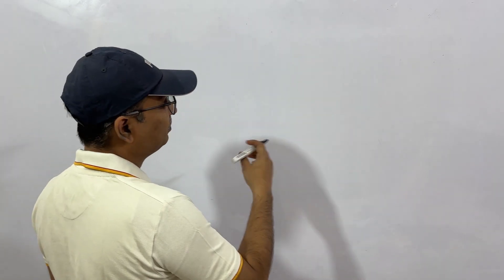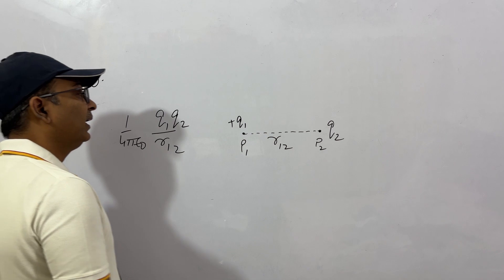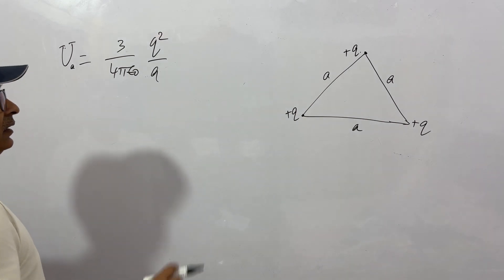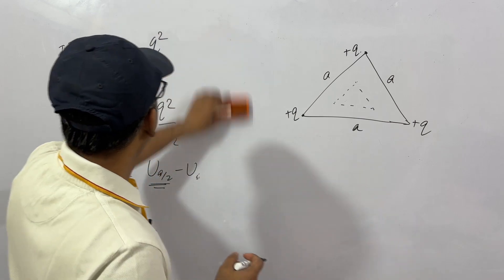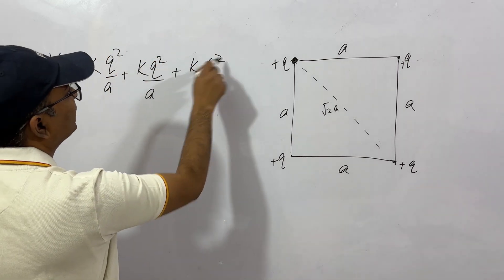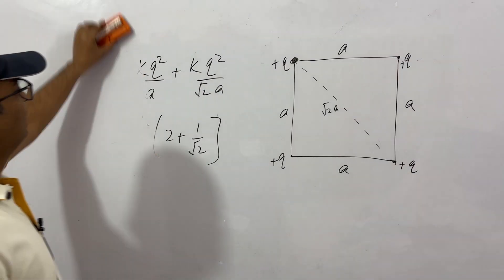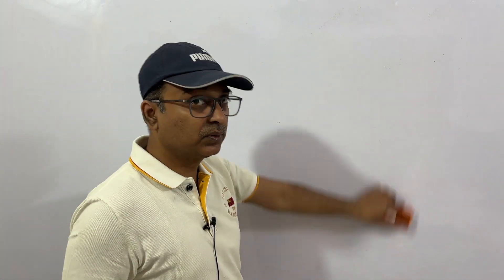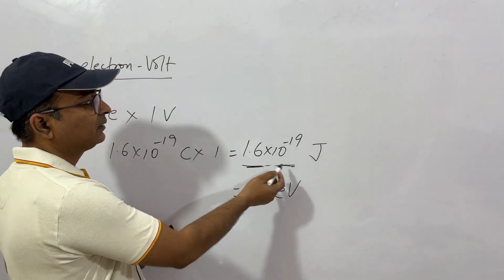Electric Potential Energy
Electric Potential Energy | Electrostatics

Electric potential energy is the energy stored in a charged object. It is a measure of the work done to bring the charged object to its current position from a reference point, typically infinity. The electric potential energy of a charged object depends on its charge and the distance from other charged objects.

The electric potential energy of a system of charged objects is the sum of the electric potential energies of each pair of objects in the system.
Electric potential energy is a conservative force, which means that the work done by the electric force on a charged object is independent of the path taken by the object. This means that the electric potential energy of a charged object is the same at all points along a closed path.
Electric potential energy is important in many areas of physics, including electromagnetism, electronics, and chemistry. It is used to explain the behavior of charged particles in electric fields, and to design electronic devices such as capacitors and batteries.